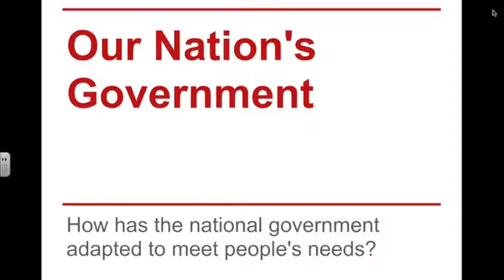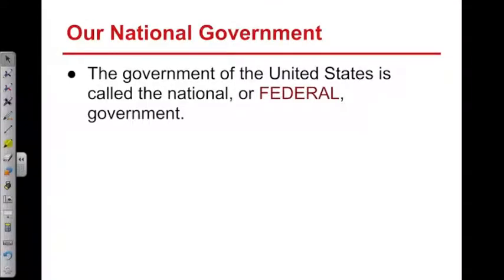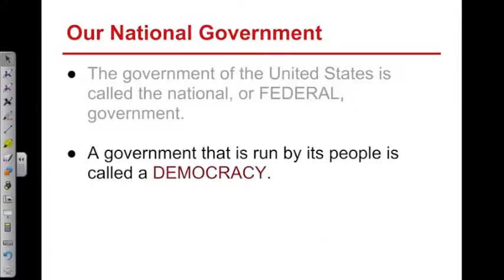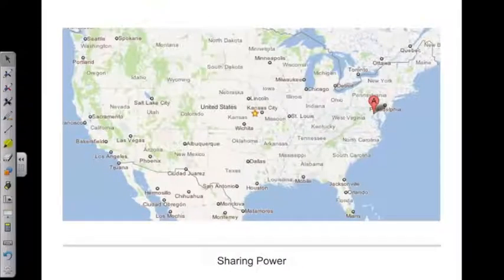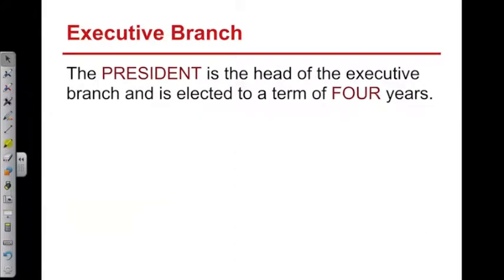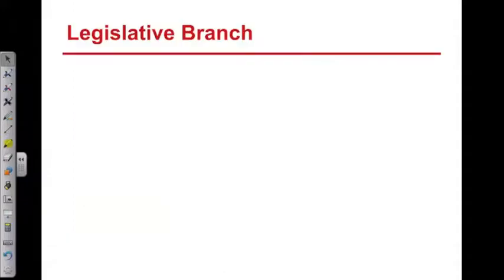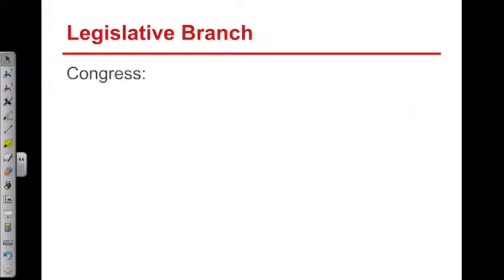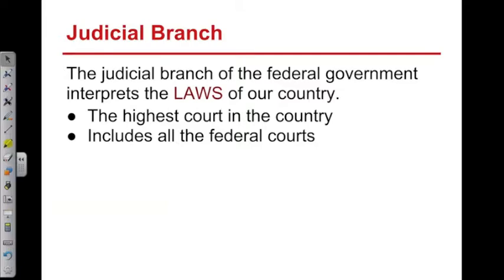Our Nation's Government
The United States is a democracy, which means that the people run the government through elected representatives.  That government consists of legislative, executive, and judicial branches.

Objectives:
1.  Describe the type of government we have in the United States.
2.  Understand the powers and duties of the three branches of the national government.